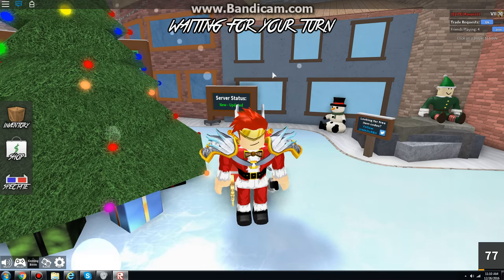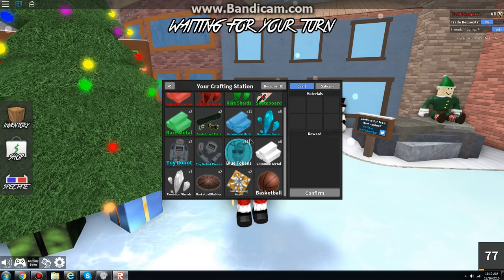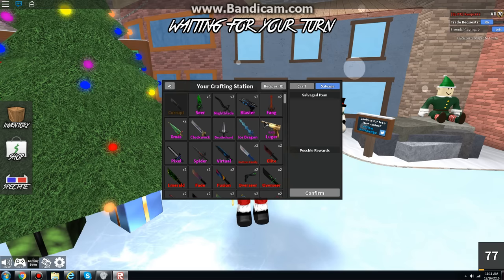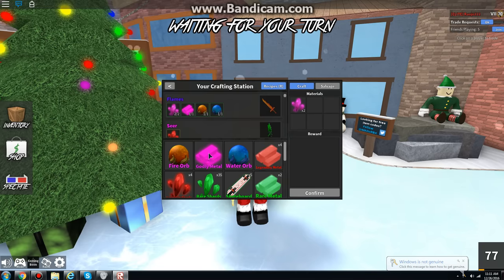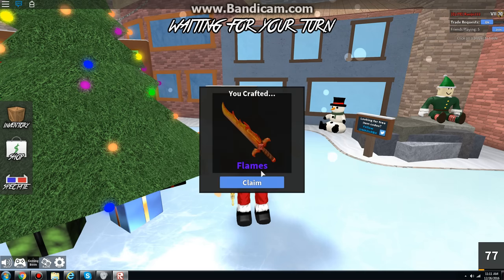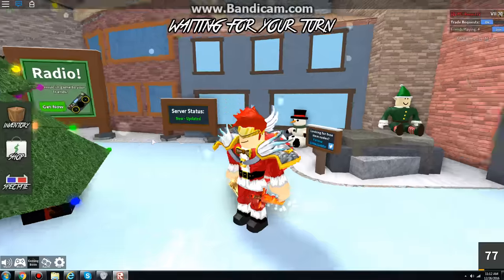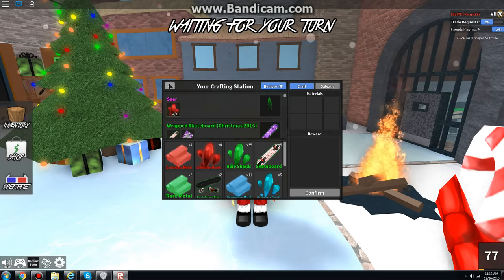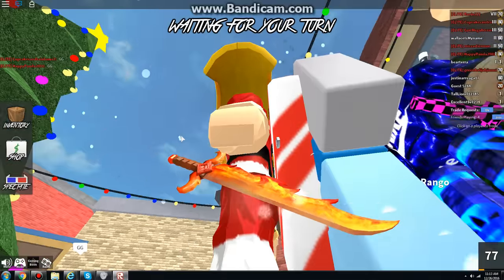Roblox Christmas Event 2016: I Got Ancient Flames Knife!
All you need is Heat, Tides, and Seer to craft Ancient Flames. I actually love this Christmas update compare to last year! I'm just saying, last year I didn't got all of the godly weapons such as sugar, candy, handsaw, chill, and many more. This year is good!